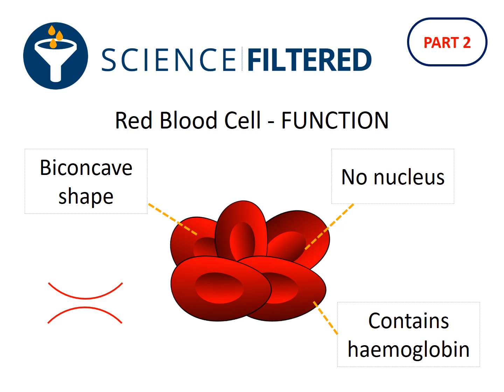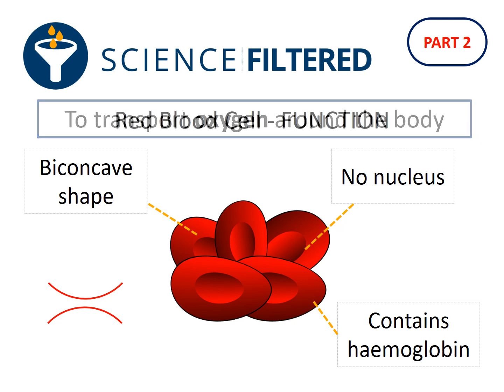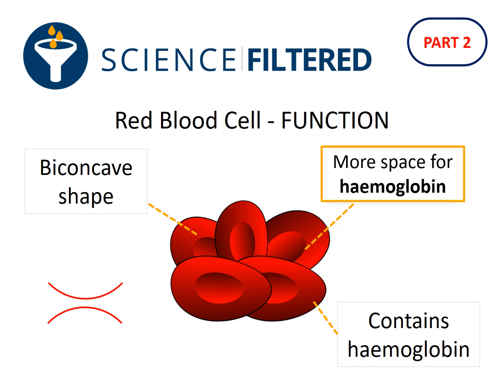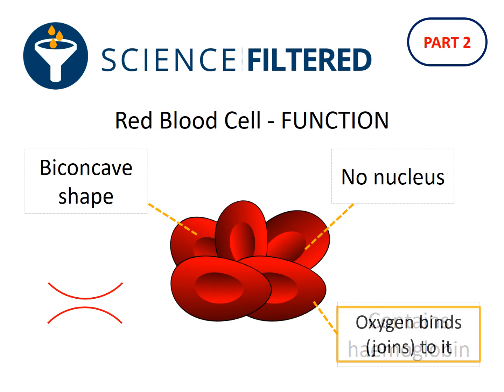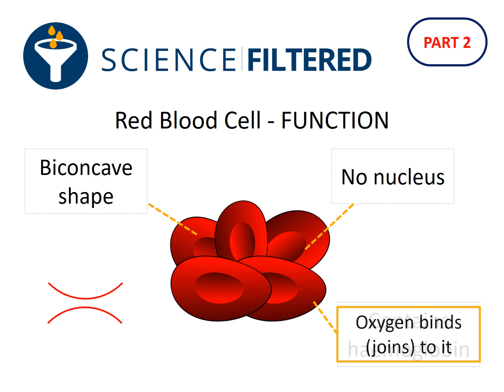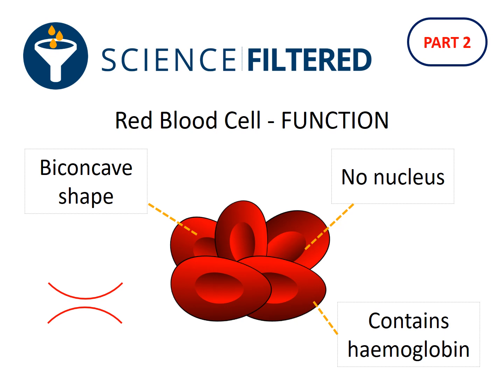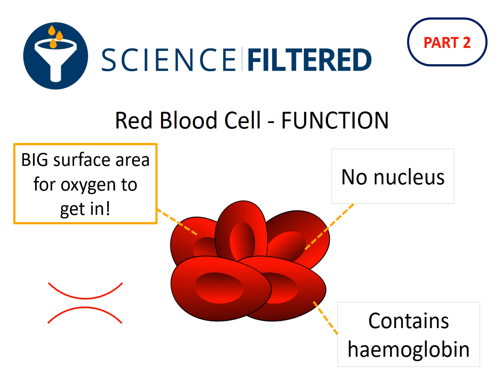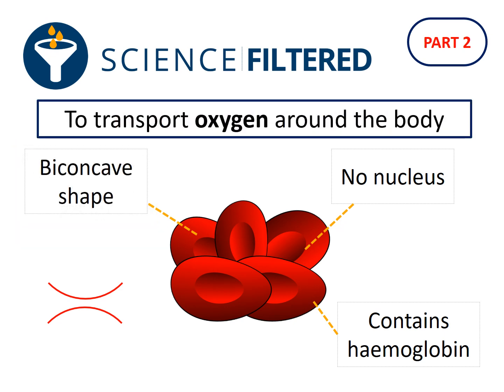Video 22 - Red Blood Cell Function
Let's now link the structure to its function...